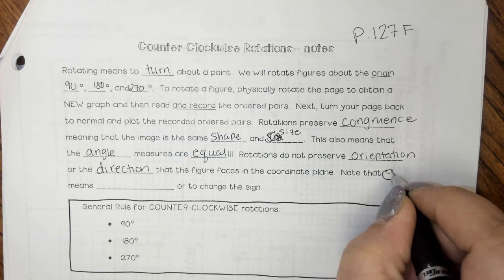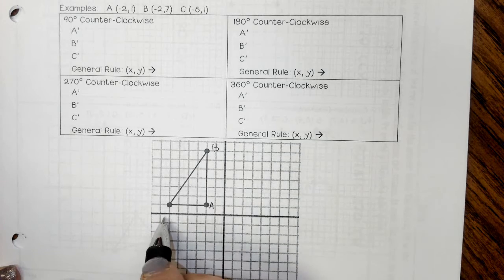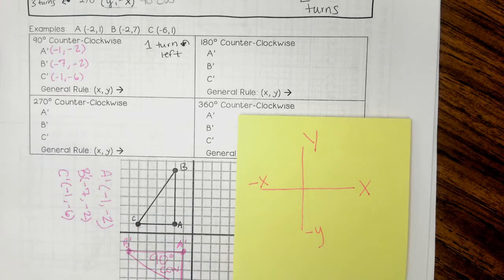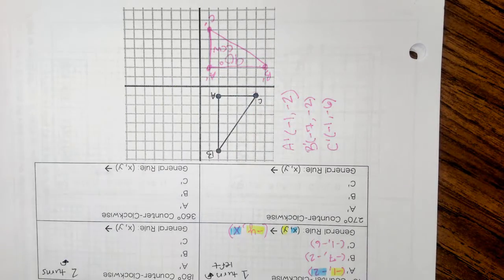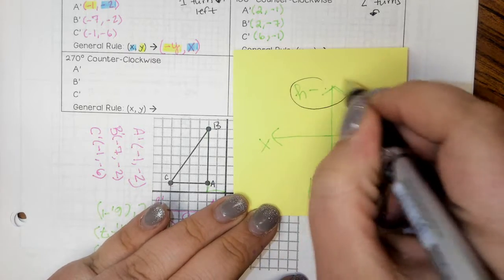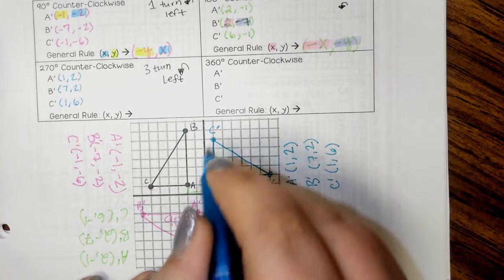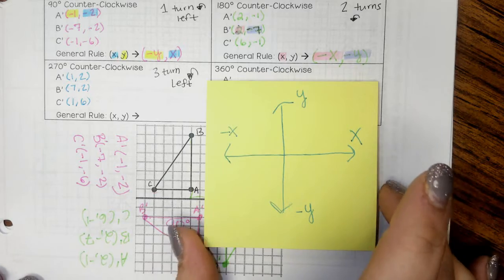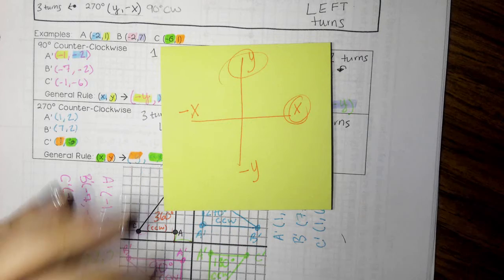Explaining Counter-Clockwise Rotations